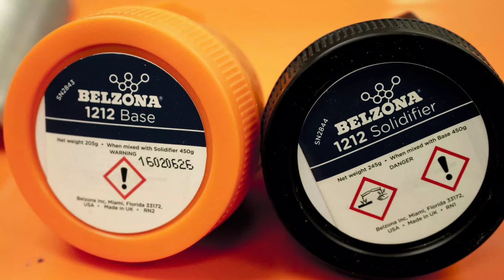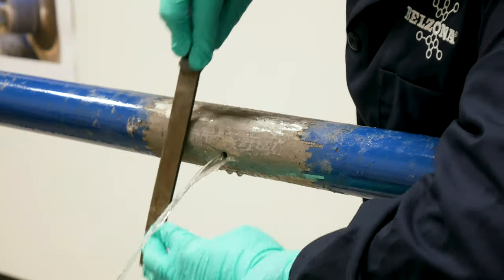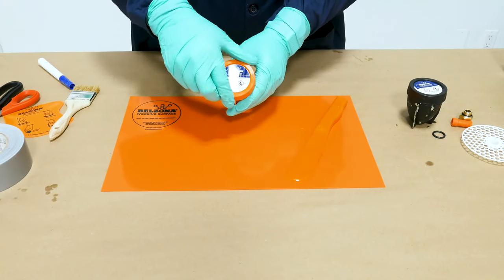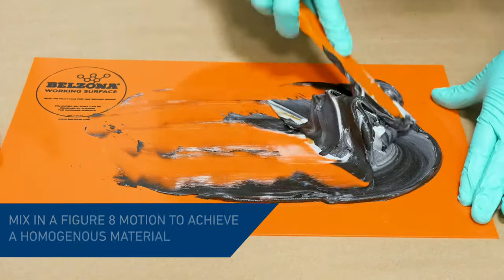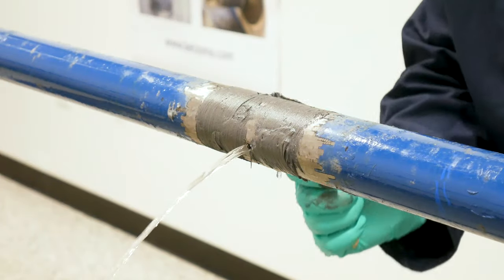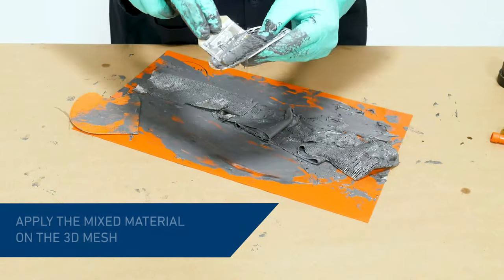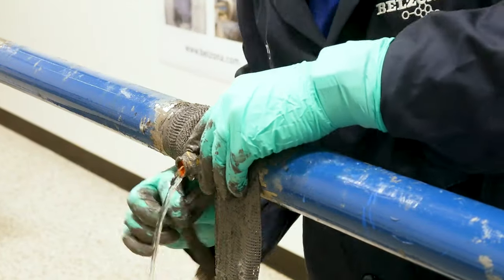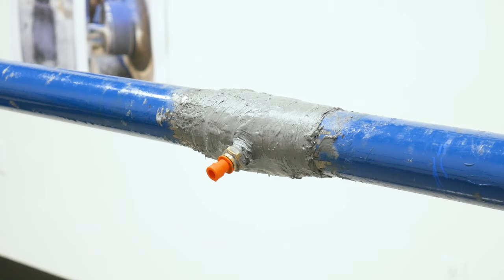Stopping a Live Leak with Belzona 3D Mesh Repair Kit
In this video, we are demonstrating howtostopalivepipeleak using a Belzona 3D Mesh Repair Kit.
For this repair, we used Belzona1212, a reinforcement tape, Belzona 3D mesh repair kit, and Belzona spatulas, applicator and mixing board.
First, we prepared the repair area around the leak. The surface was thoroughly abraded using a file.
Once prepared, we cleaned the area with Belzona 9111 Cleaner/Degreaser to remove all dirt, grease, and other contaminants.
We measured and cut a hole in the reinforcement tape to match the size of the plug.
Next, we emptied the contents of Belzona 1212 Base and Solidifier onto the mixing board. Using a spatula both components were mixed in a figure-8 motion until a homogenous, streak-free mixture was achieved.
We then applied one part of the mixed material to the repair area, pushing well into the surface using a short-bristled brush.
The entire length of the reinforcement sheet was wetted out with the mixed product.
A layer of Belzona 1212 was applied around the gasket of the mesh.
Next, the 3D mesh with the reinforcement tape was positioned on the pipe and aligned with the leak. The mesh is made of flexible plastics and can contour the pipe of any diameter down to 3”.
The pipe was wrapped with the reinforcement sheet to secure the 3D mesh in place.
The surface was then smoothed out using an applicator.
Once cured, the plug was inserted to stem the leak.
Belzona live leak solutions provide a safe and easy repair that helps reduce downtime and does not require hot work.
The 3D mesh is made of flexible plastics and can contour the pipe of any diameter down to 3”.